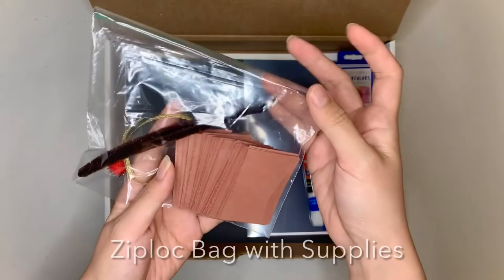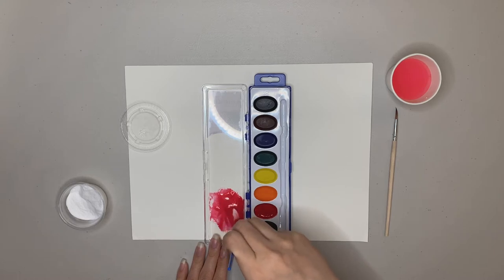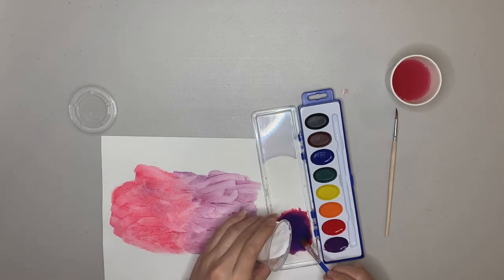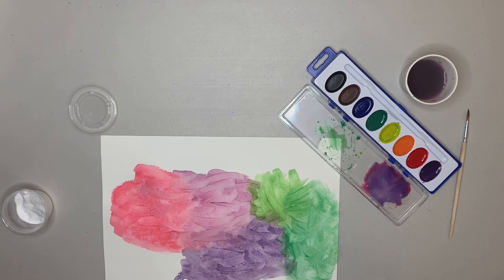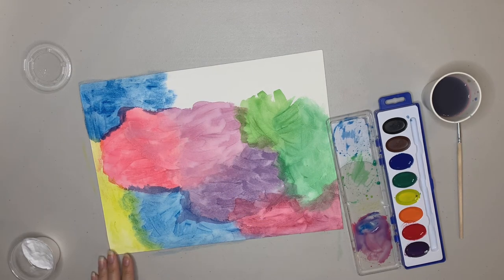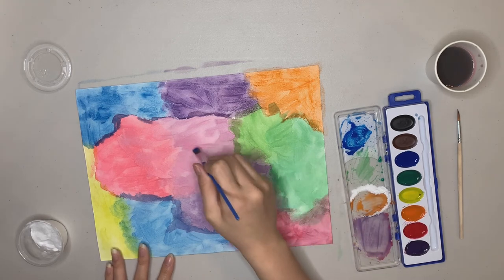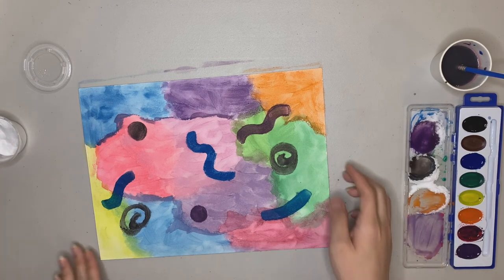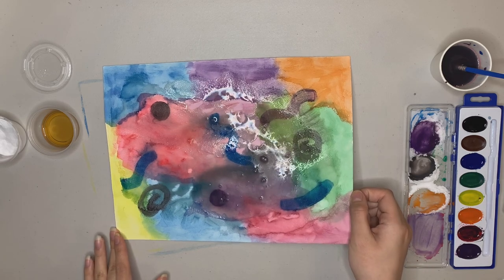Winter Art Kit Lesson 1: Fizzy Baking Soda Painting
Experiment with baking soda and vinegar reactions in this first lesson of the UVA winter art kit!